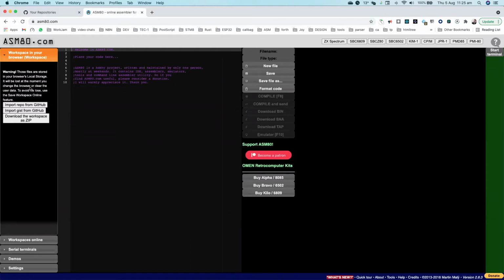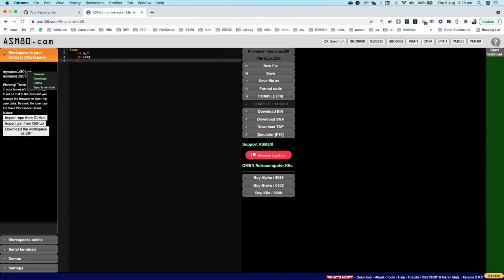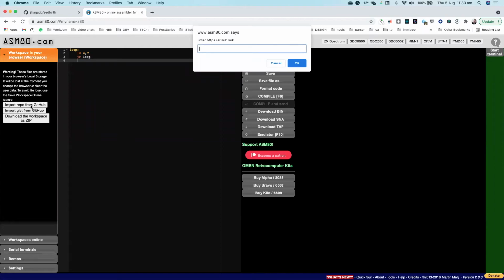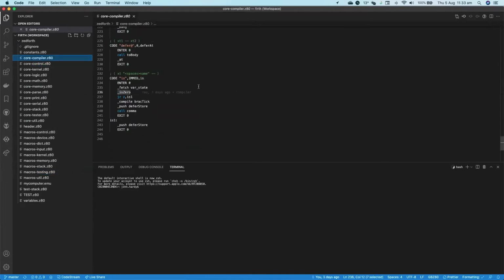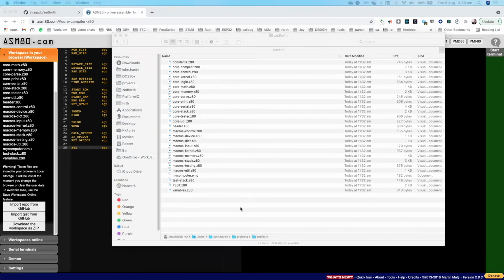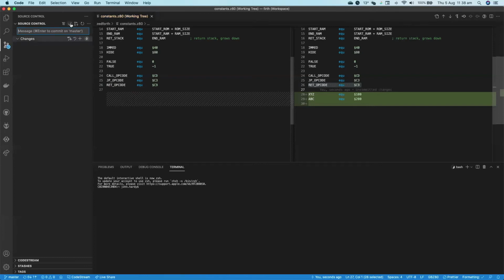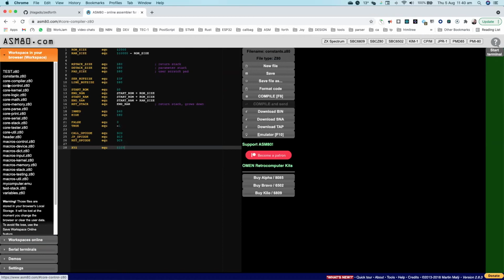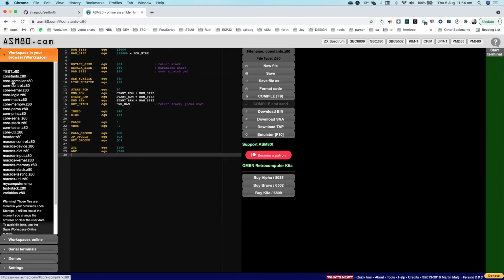Using ASM80 with GitHub for Z80 assembly language development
ASM80 is a brilliant browser-based IDE for 8-bit microprocessor development. This video describes my workflow which involves using GitHub for version control and also working around some of the shortcomings of ASM80's file management.

A big shout out to Martin Malý who has recently joined our TEC-1 Z80 Computer group on Facebook I would like to reiterate how useful I have found his for Z80 development. Thanks again Martin for your amazing tool.

I thought it might be interesting to others to see how I personally use ASM80 in my assembly language development so I made a video which goes through the steps I use. In answer to a comment by Scott Gregory there are a few things you need to do to feel completely confident in  using an online tool for programming. The main one is having your work backed up by a solid version control system. For that purpose I use GitHub. I also discuss what I consider the strengths and weaknesses of developing with ASM80.